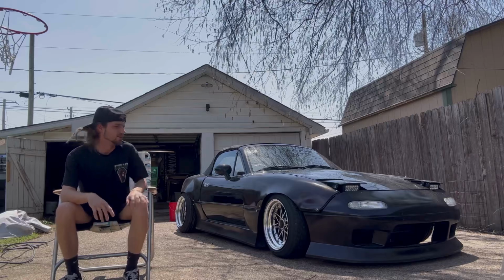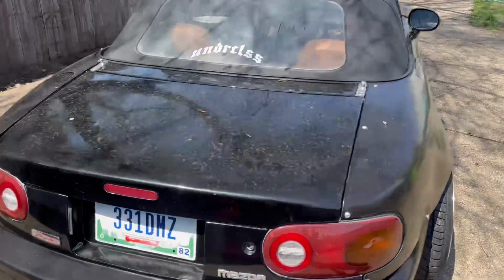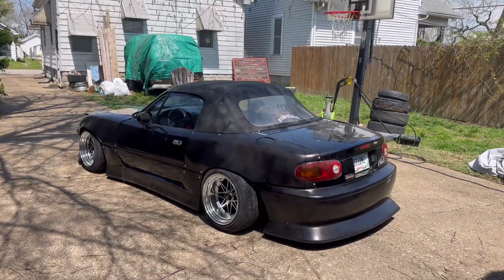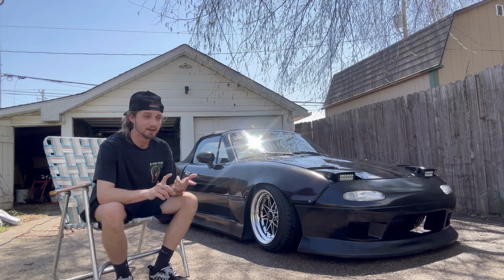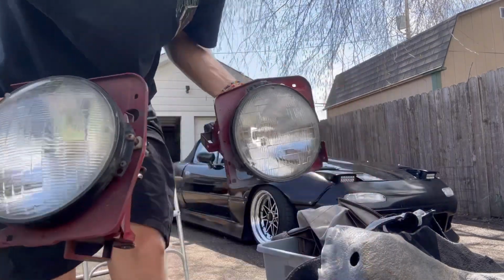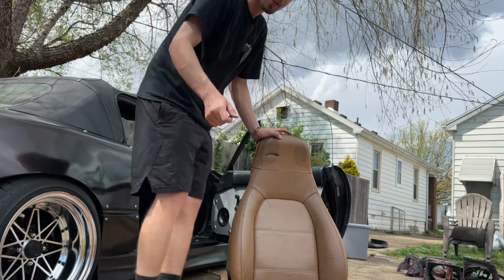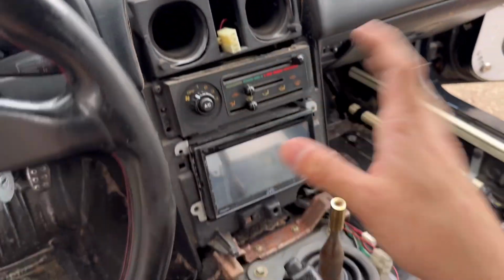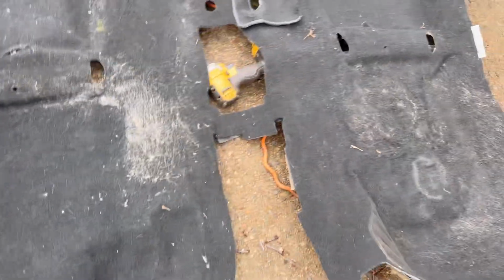Hotboi Miata (2016 era build)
Part 1 of the Hotboi Miata series! We are taking this not so finished, 2016 era project, and bringing it up to undrclss spec. In this video we attack the interior and remove all dirt and grime that has accumulated over the years of hotboi activities!

This is a 1994 Mazda Miata Mx-5
- 1.8 w/ Longtube headers
- kbd body kit, over fenders (widebody)
- work equip 03’s
- true 2016 build (date on sleepy eye LED’s)

With that being said, FULL refresh to come!

Shout out to​⁠@downbadapparel for keeping fresh threads on our backs for these videos 🤘🏻

Song: Excalibur / DUCKBOY